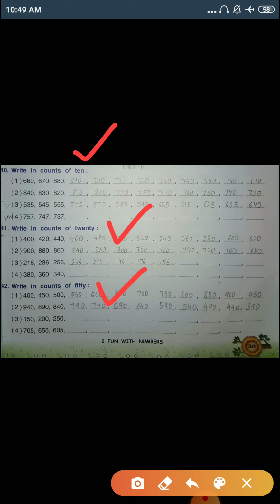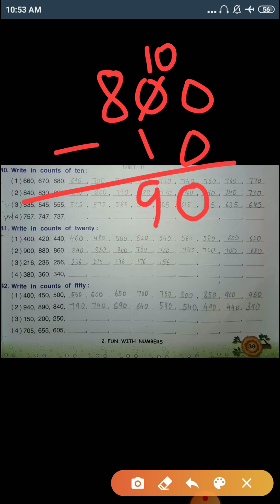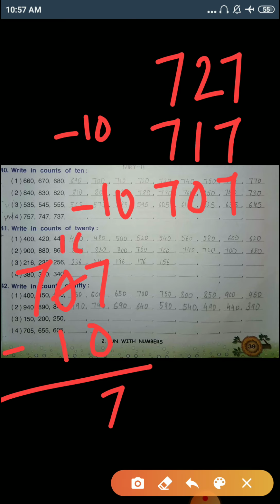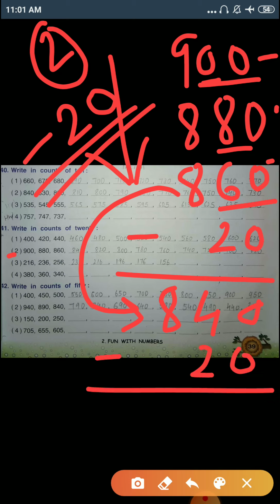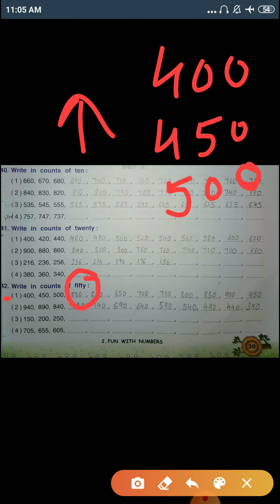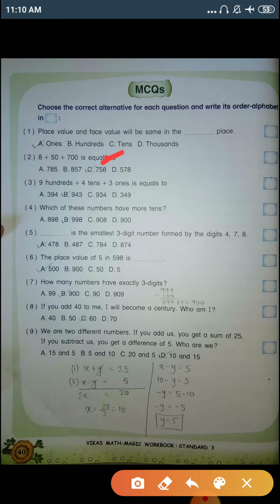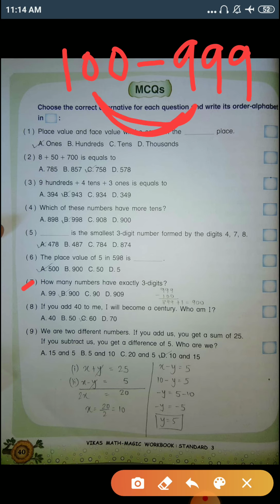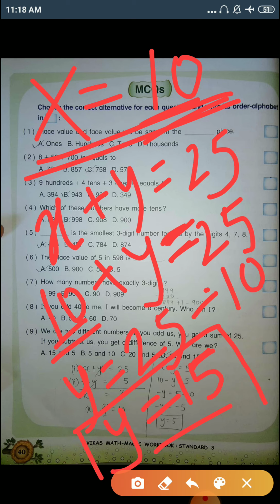EM 3 MATHS CHAPTER 2 PART 11